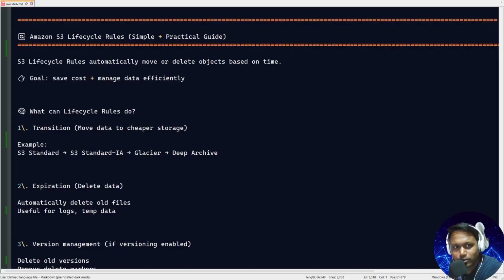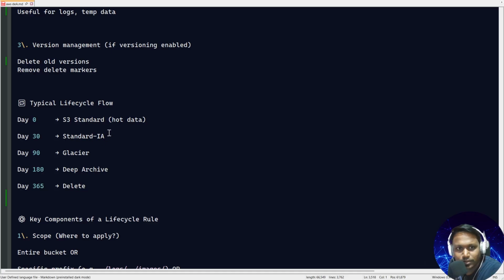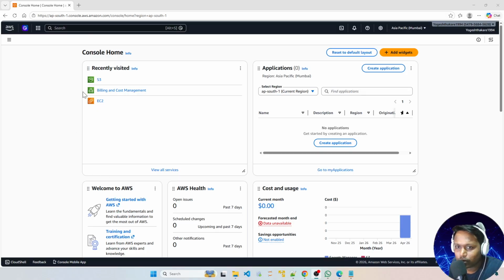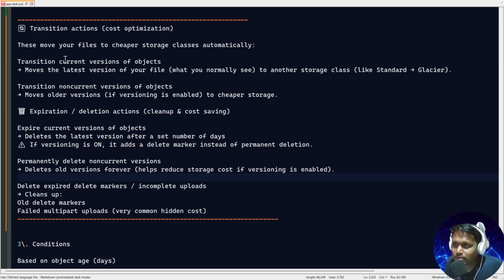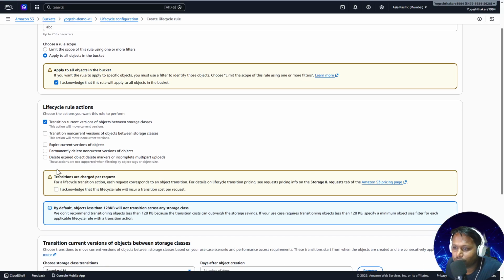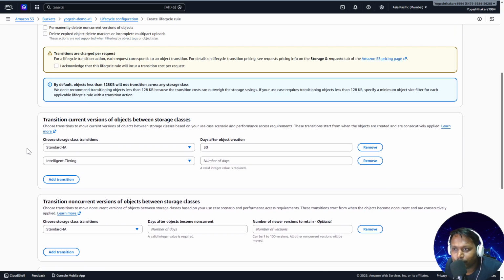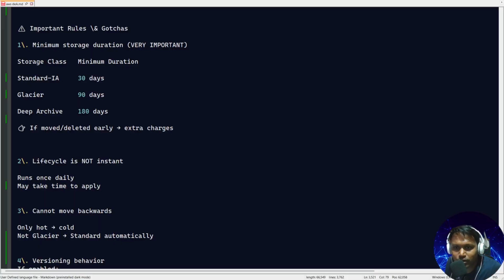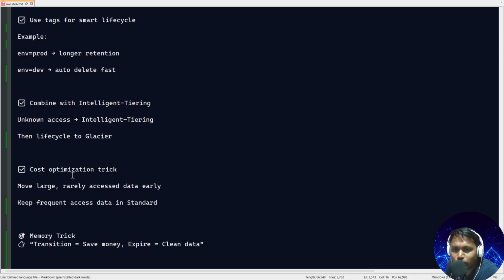Amazon S3 - Lifecycle Rules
Amazon S3 - Lifecycle Rules (hands on)